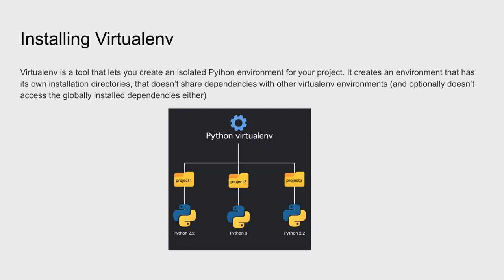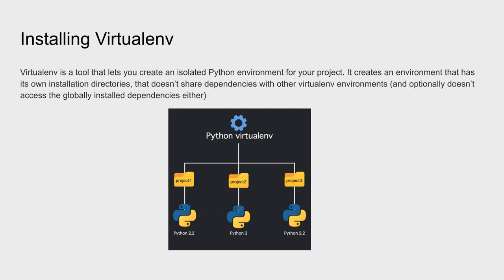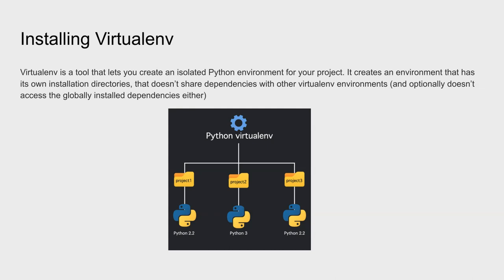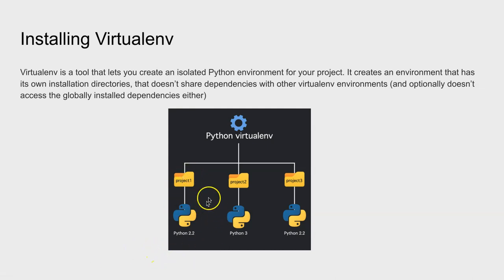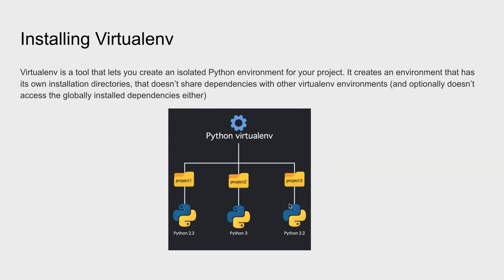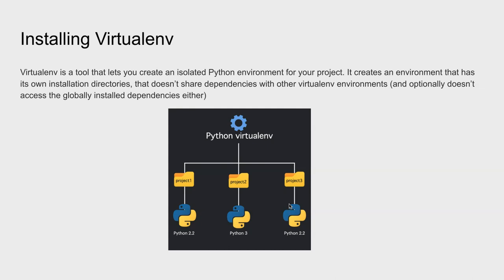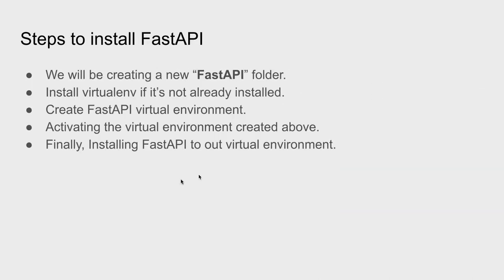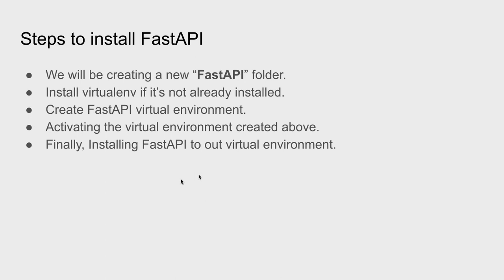FastAPI Complete Course - What is Virtualenv?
In this video we will be looking at what virtualenv is and then the steps needed to setup our development environment for FastAPI.

00:00 - What is virtualenv?
00:58 - Steps to install FastAPI